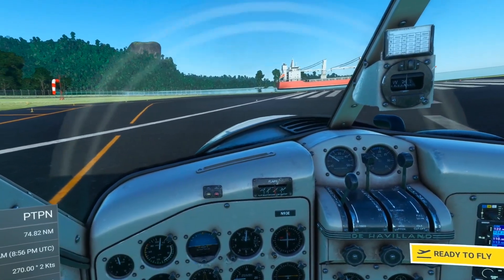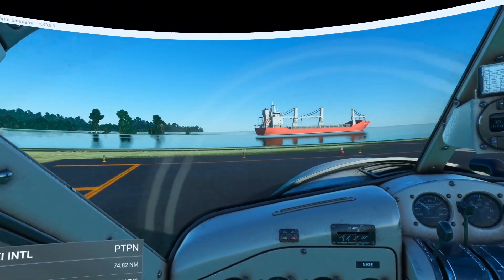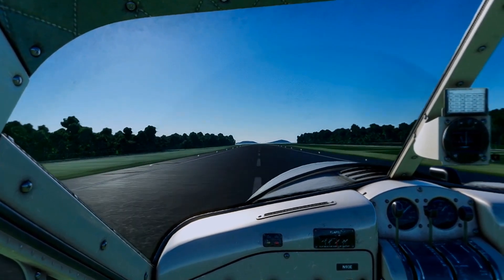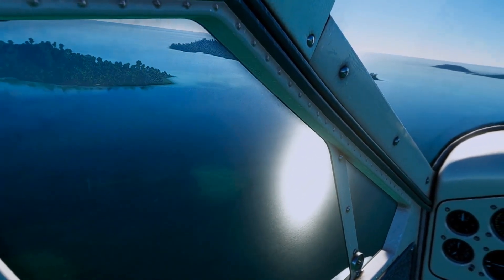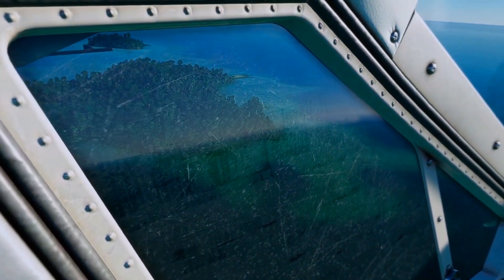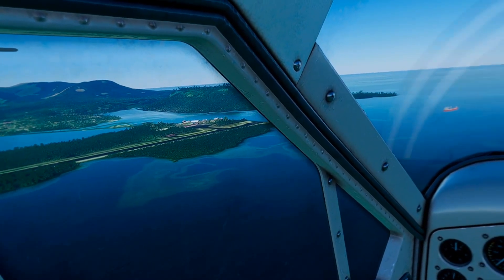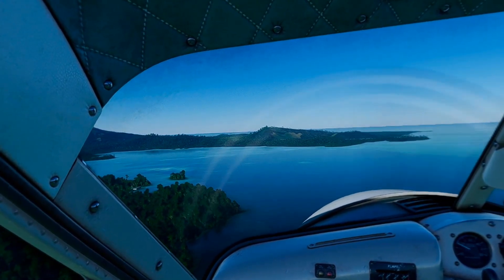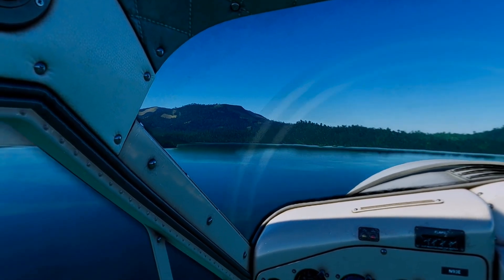Latest Nvidia Driver 536.40 MSFS Quest 2 SteamVR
My System Specs:
Alienware laptop
DirectX 12
Windows 11
NVIDIA(R) GeForce RTX(TM) 3070 8GB GDDR6
32GB, 1x8GB, DDR4, 3200MHz